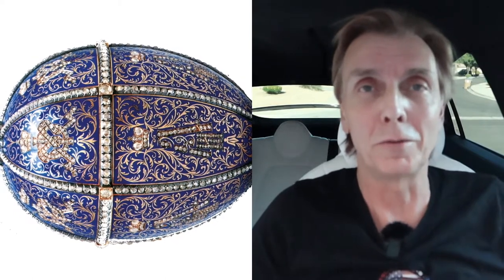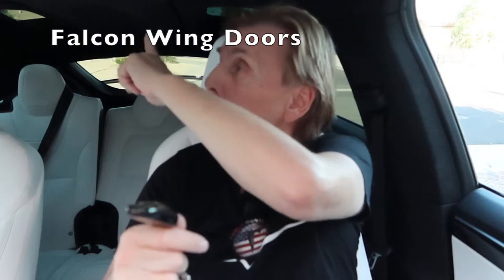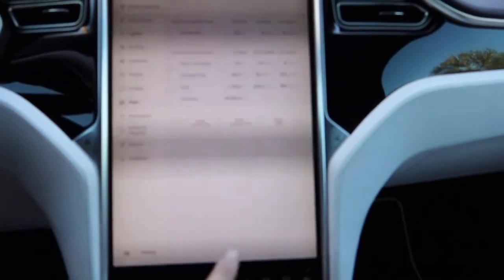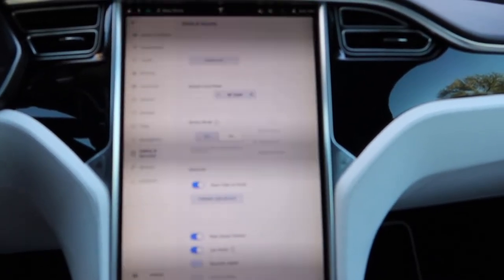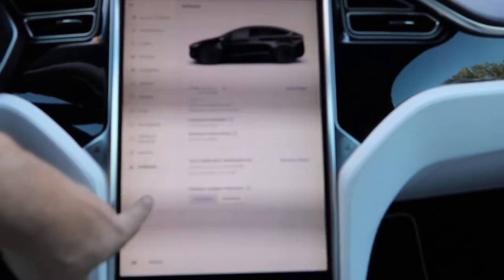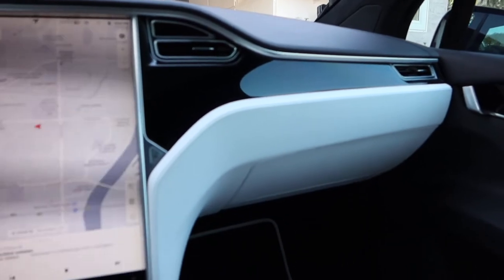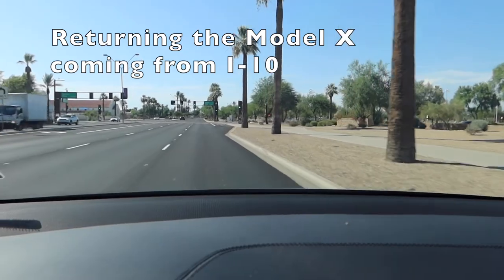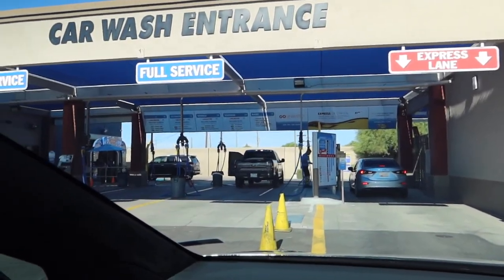Tesla Model X The Faberge Egg SUV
Why is this Model X so fantastic. I explain it in this movie. For the first 1,000 miles you will get free supercharging.